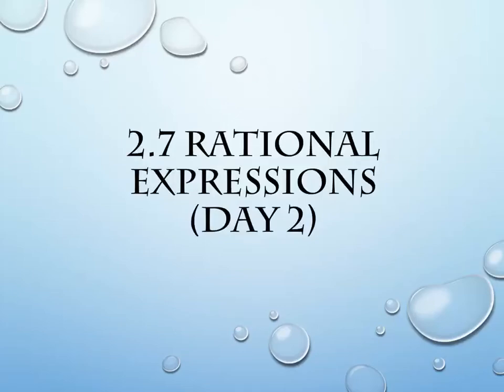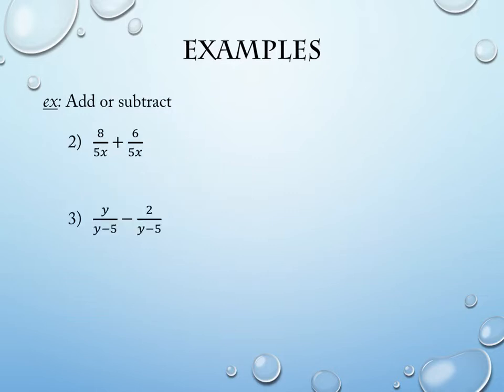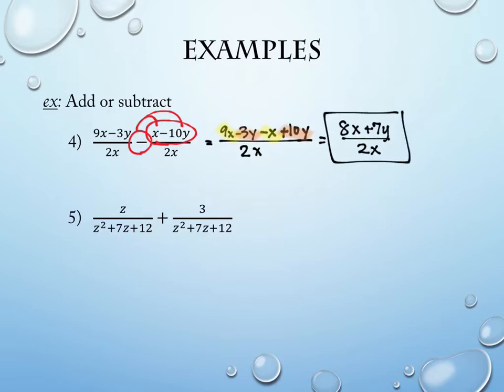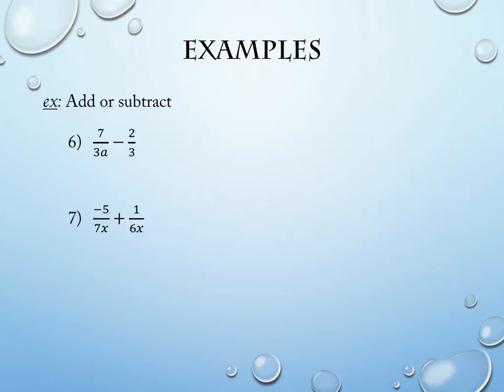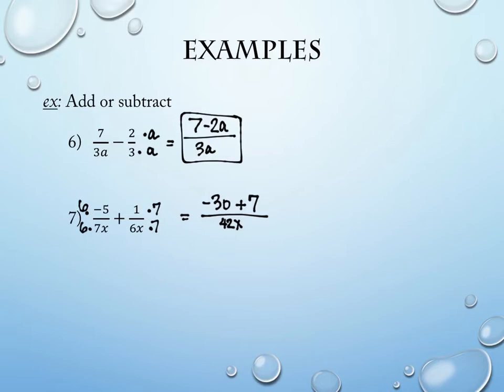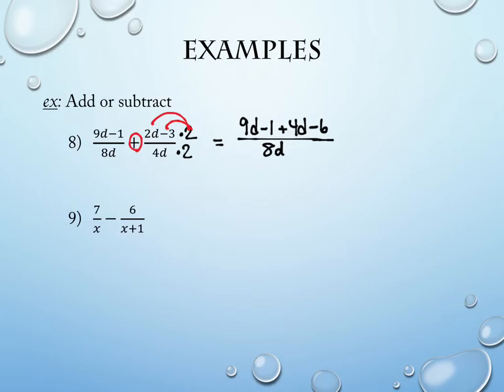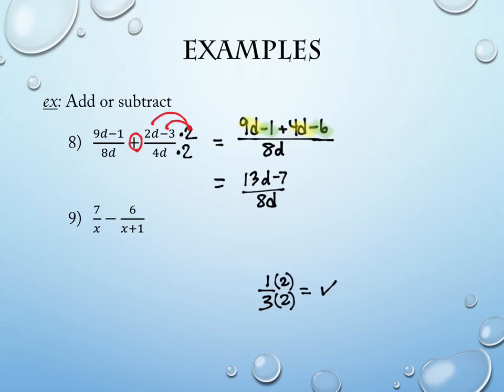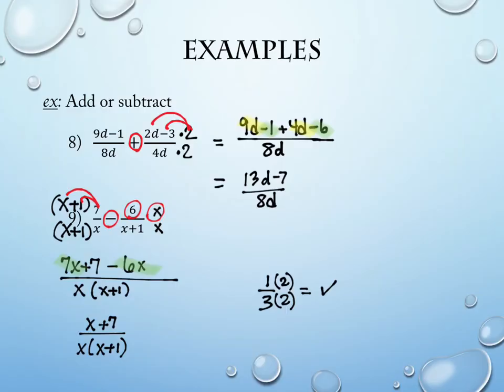2.7 Rational Expressions (Day 2)